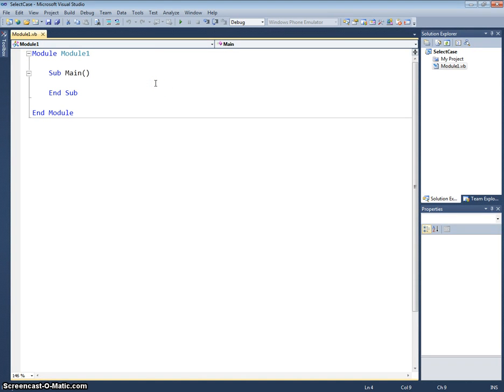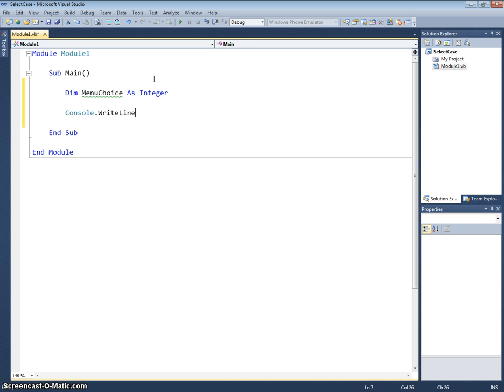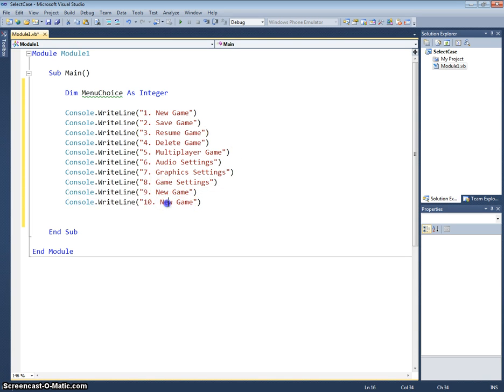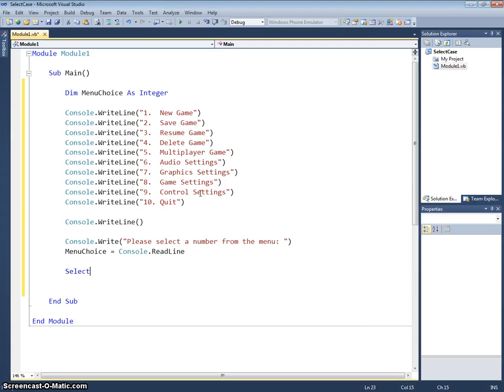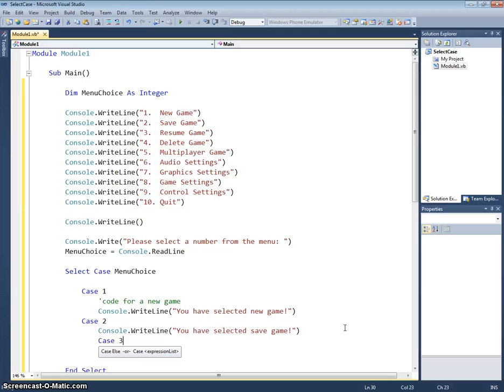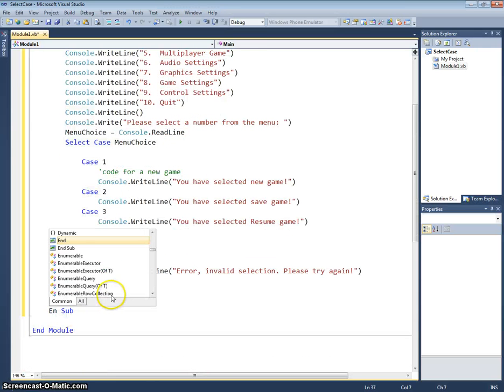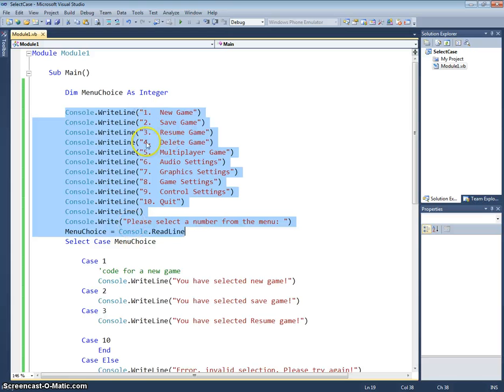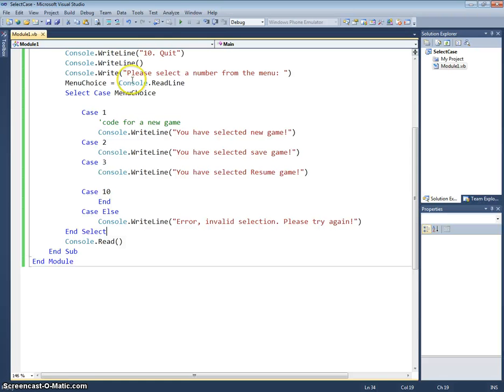VB.NET 2010: Tutorial 6: Select Case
An introduction to the Select Case Statement